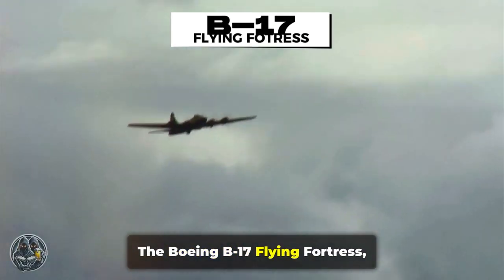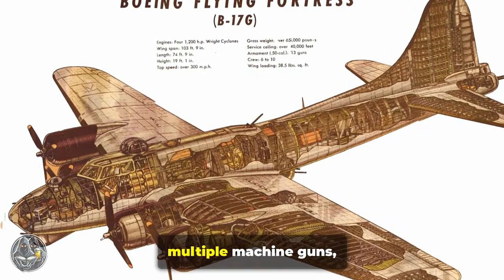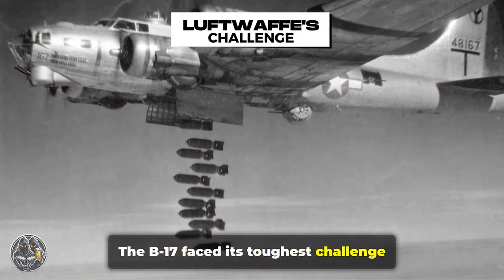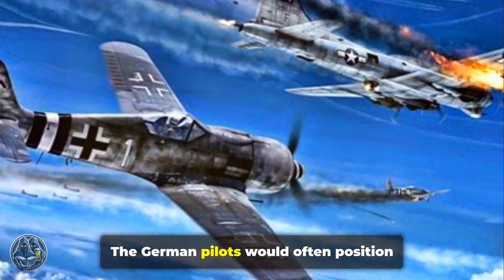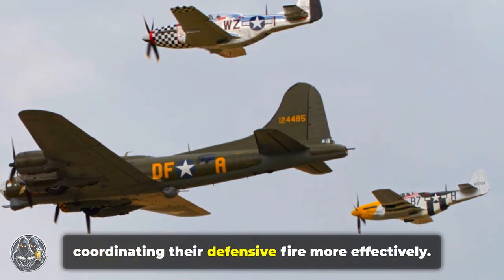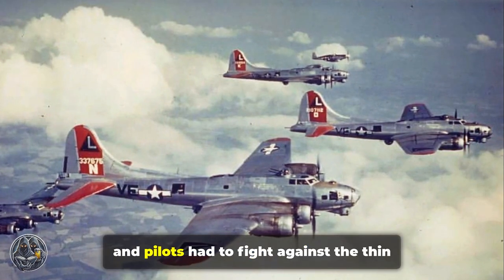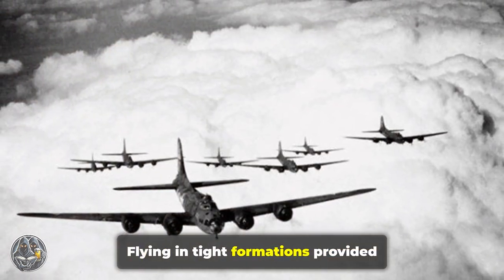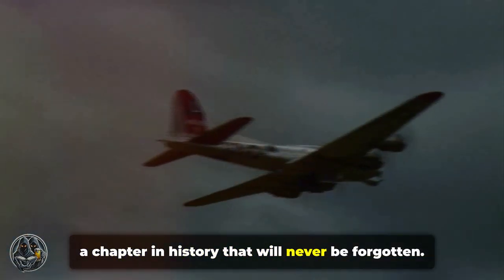B-17 Flying Fortress vs. Luftwaffe | How Did It Survive?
The B-17 Flying Fortress was a legendary plane of WWII, but how did it survive relentless attacks from the German Luftwaffe? In this video, we explore the tactics and strategies used by B-17 crews to defend against enemy fighters, from its powerful defensive armament to the innovative formation flying techniques that kept these bombers alive. We'll break down the intense aerial combat scenarios that took place in the skies over Europe, and reveal how the B-17's design made it a formidable force against Germany's air power. Watch to discover how the Flying Fortress earned its name! ✈️💥

TIMELINE:
00:00:00 The B-17 Flying Fortress
00:03:52 The Luftwaffe's Challenge
00:08:36 First Lines of Defense
00:11:25 Formation Flying and its Advantages
00:12:16 The B-17's Impact on WWII